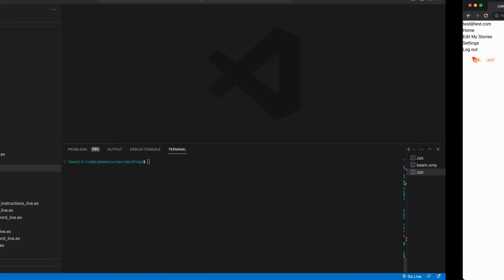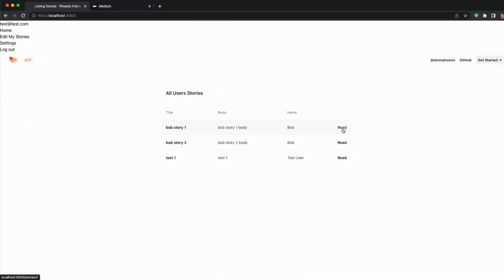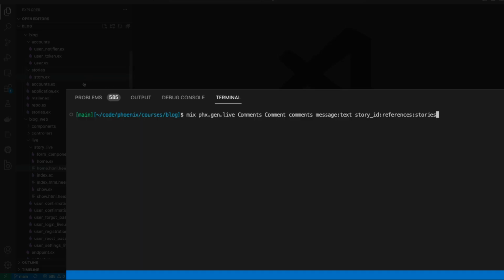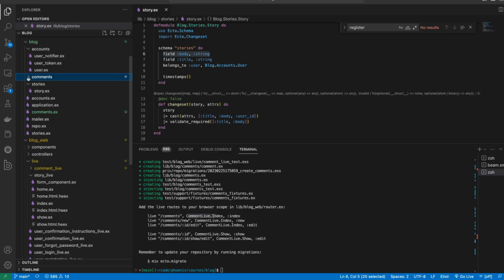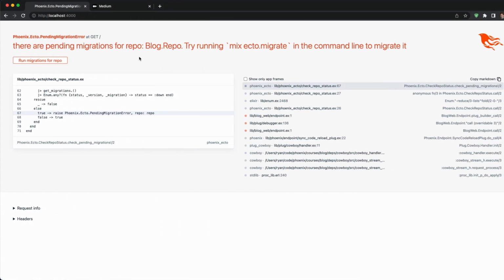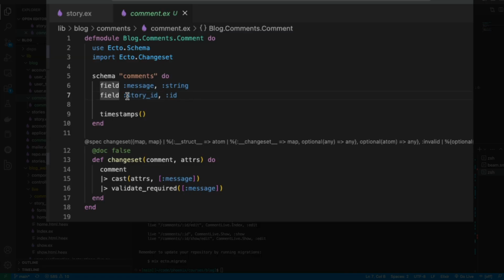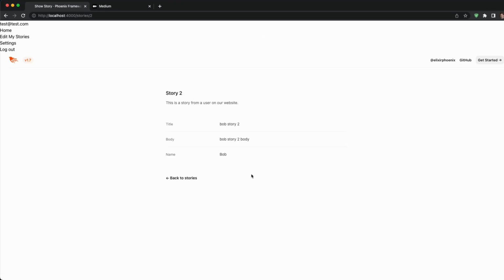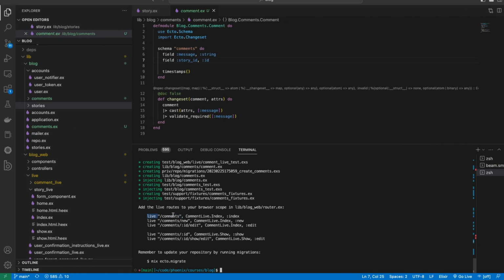Medium.com Clone Phoenix LiveView Part 12: Use Phoenix LiveView Generators to Initialize Comment